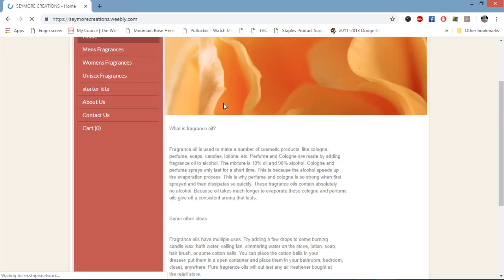Marketing Your Fragrance Oil Business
In this video I go in depth about the strategy that I personally use when thinking and creating my flyers, business cards, postcards, online and offline marketing campaigns.